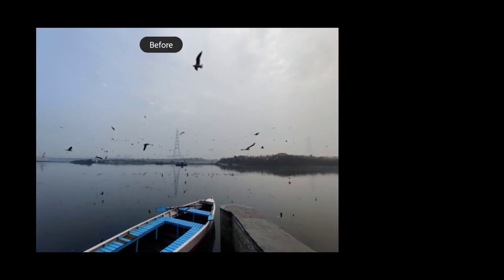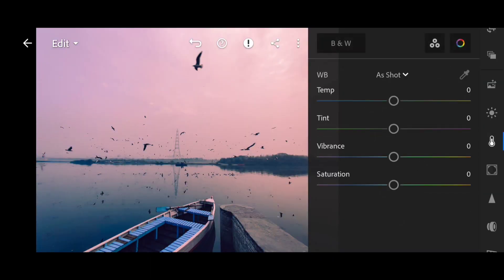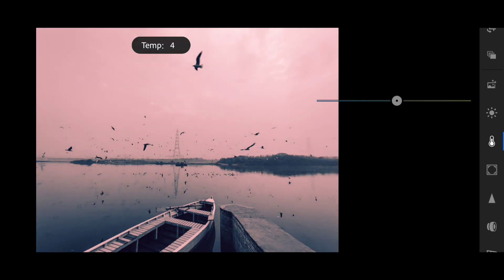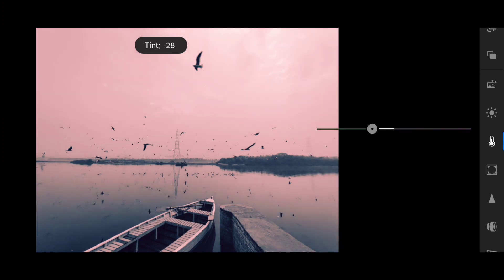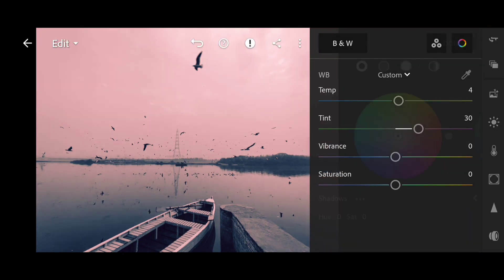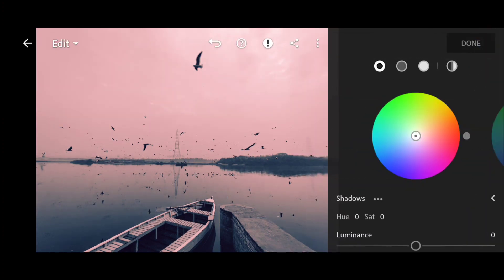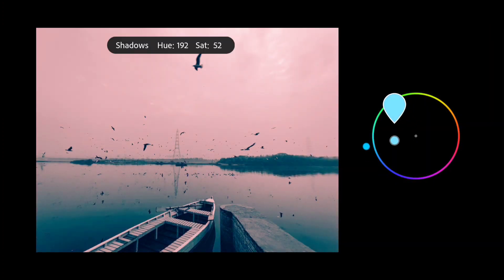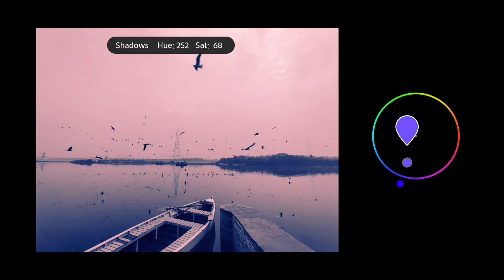Color Grade like a Pro || Lightroom Mobile Tutorial || part 3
Last part of the three part series
Learn how to get creative with your phone using Lightroom Mobile
I hope you like this tutorial, do comment your feedbacks in the comments so that I can improve my videos...

Mobile : One Plus 7T